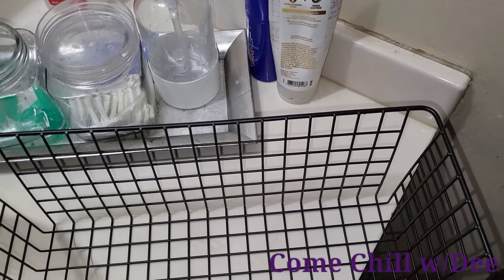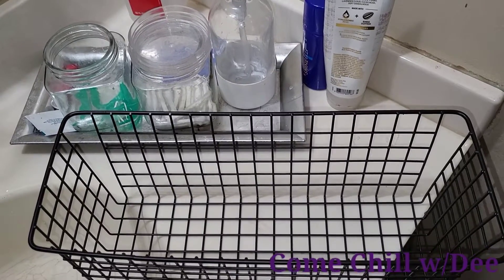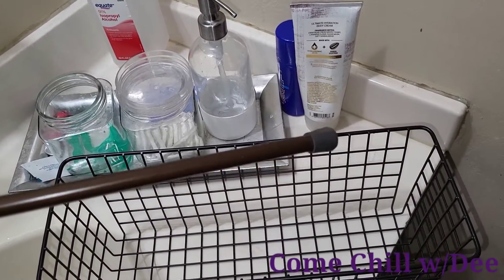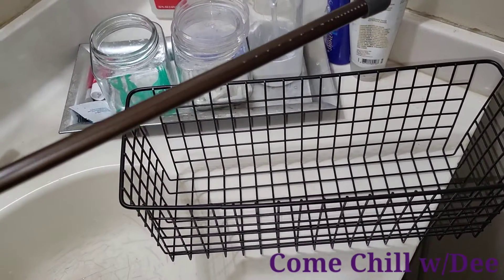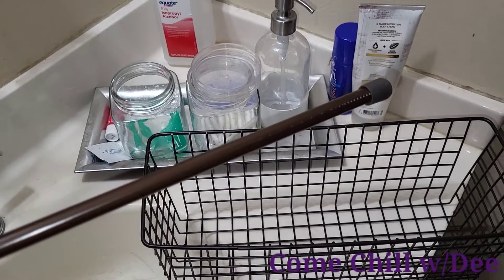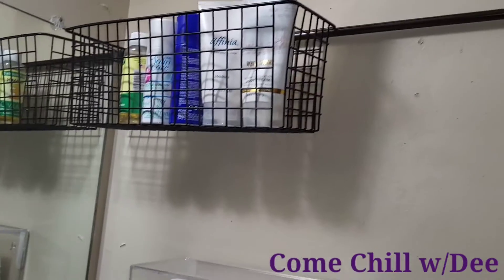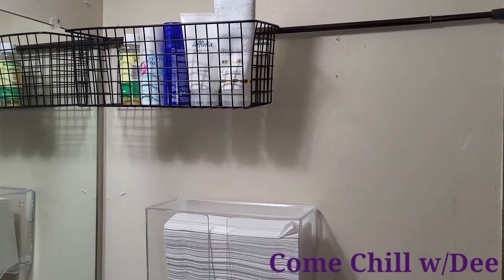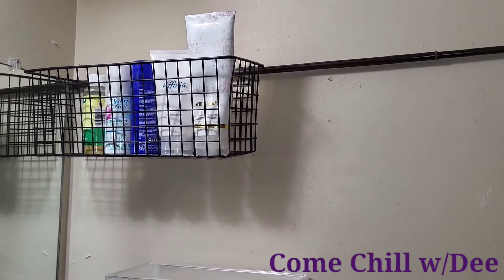Bathroom or Closet Organization Idea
Welcome and/or welcome back.  This was a quick organization project I wanted to share.  If you like this type of content consider liking, sharing, and subbing.

Edit - Sorry I didn't make a thumbnail. I was just so excited to be posting something again. But I posted a second video today also. and it has a gorgeous thumbnail 😊

Stay blessed 🥰

Black Wire Baskets:

4 Set [Extra Large] Hanging Wall Basket for Storage, Wall Mount Sturdy Steel Wire Baskets, Metal Hang Cabinet Bin Wall Shelves, Rustic Farmhouse Decor, Kitchen Bathroom Organizer, Black